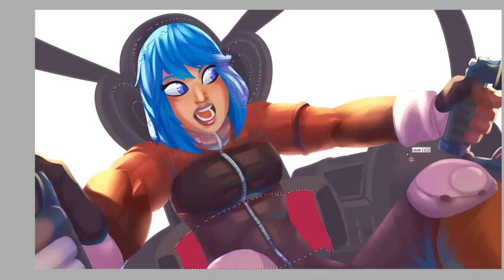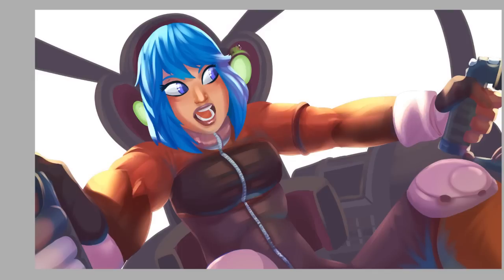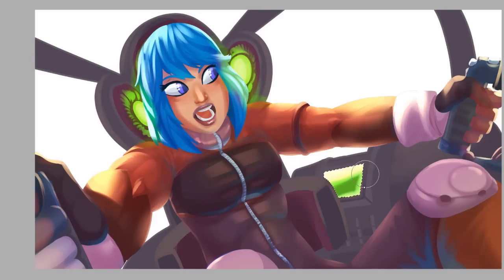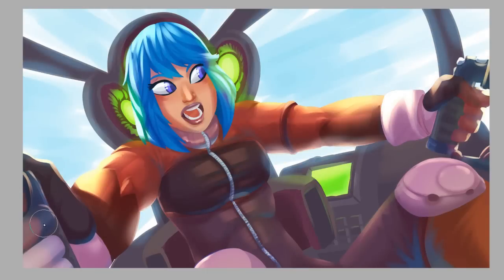SHREDDING IN THE SKY! - Lets Draw [Manga art]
► Following from last weeks video I was talking about doing a Digital Painting using selection maps to help with new digital artists out there. So I hope this video helps you guys some what! and I hope you guys enjoy the video!